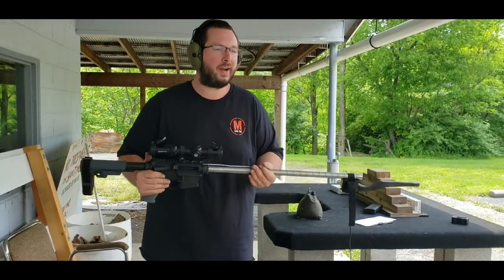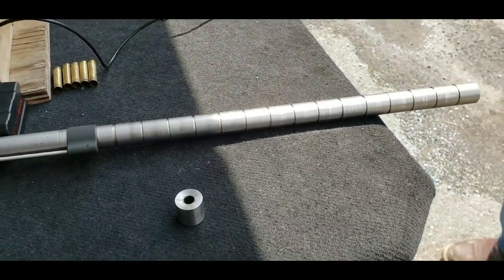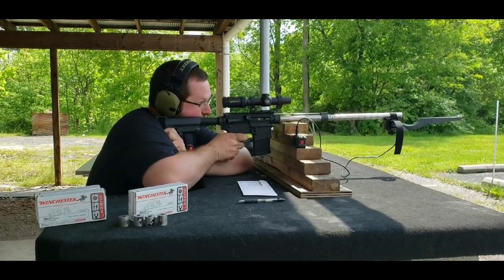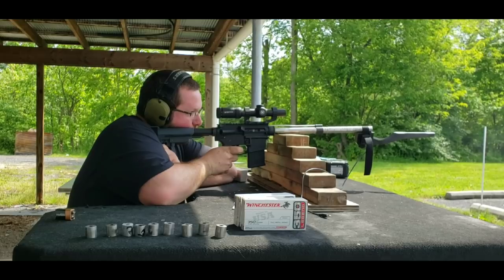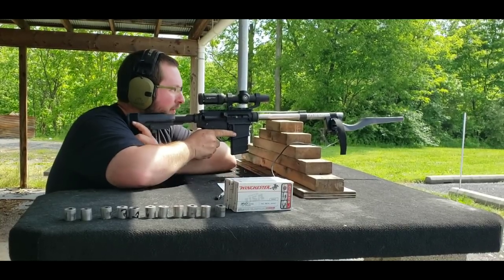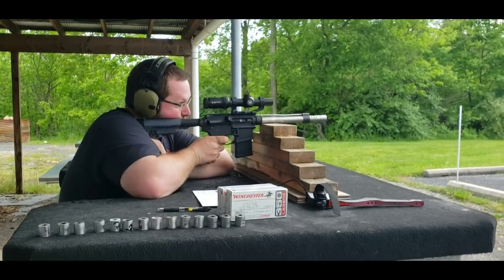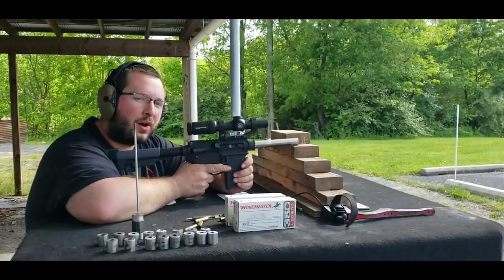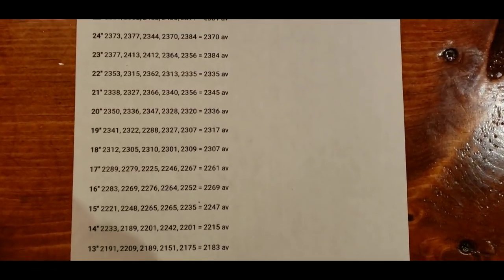350 Legend Velocity by the Inch Part 2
In this video we chop the barrel provided by Aaron Crist at Mos Tek, this started life as a 25" 1-10 twist 0.357" bore diameter blank and he has marked it on the lathe for ease of cutting.

We go from 25" down to 7" and record the velocity using 2 separate chronographs, both read consistently within 10 FPS of eachother. The results are surprising, expect a part 3 where we discuss our findings!

We love doing these videos and plan to do more in the future!